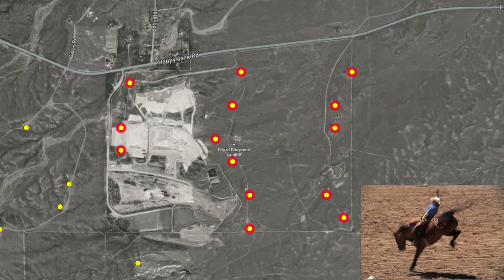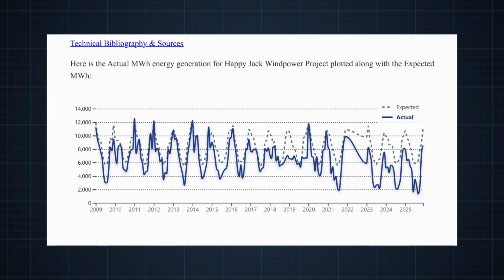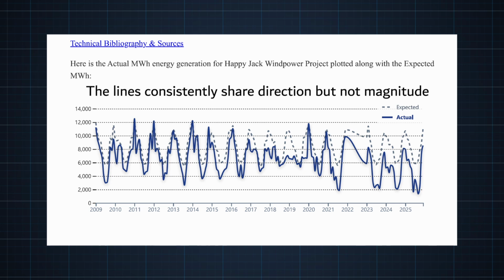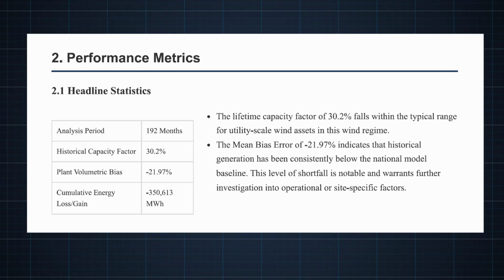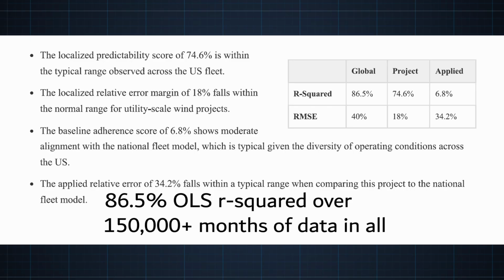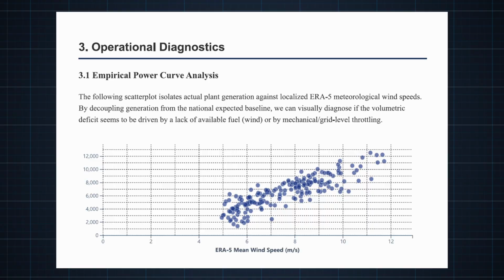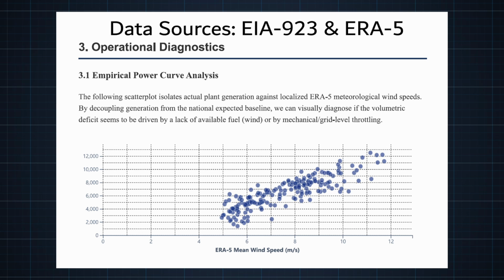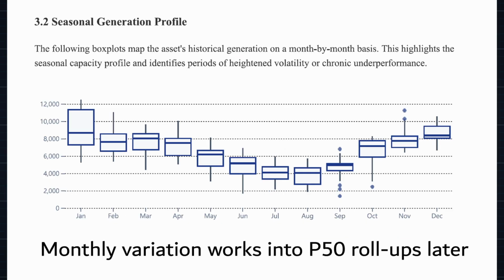Forensic Report Structure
A tour of my wind project assessment reports. Connect on Linked In

00:00 Intro
00:14 Background
00:38 Time Series Graph
01:09 Performance Metrics
01:56 Operational Diagnostics
02:34 Turbine Technology